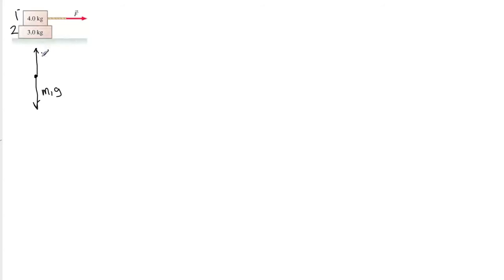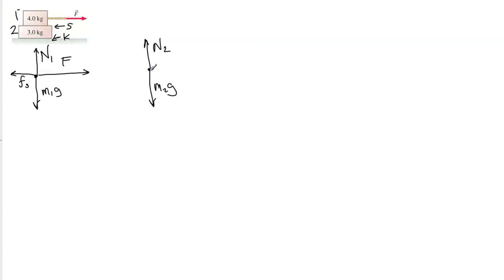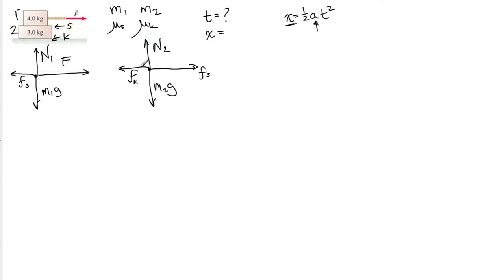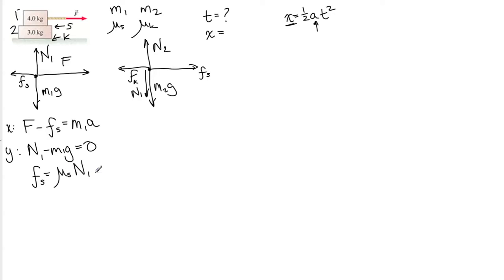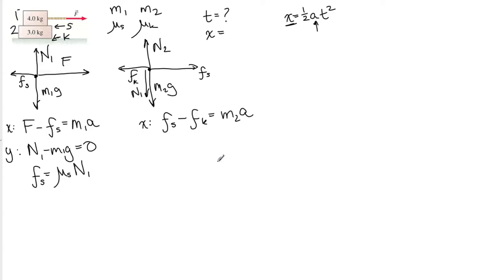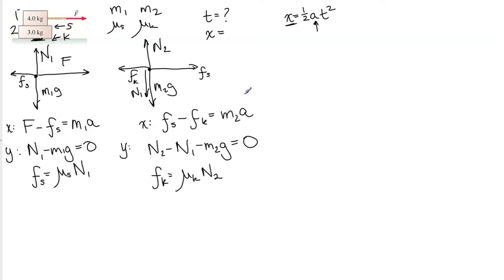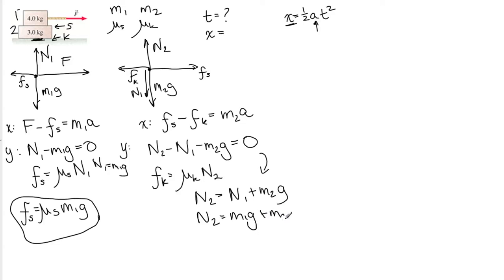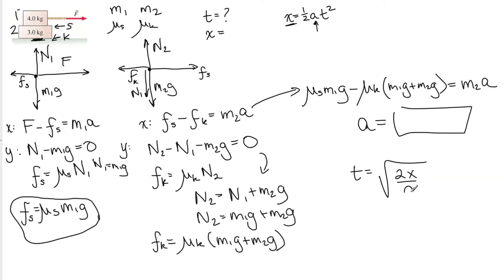Kinght 7 P 034